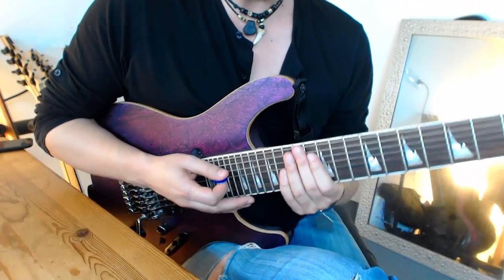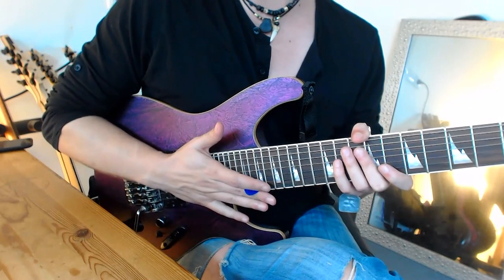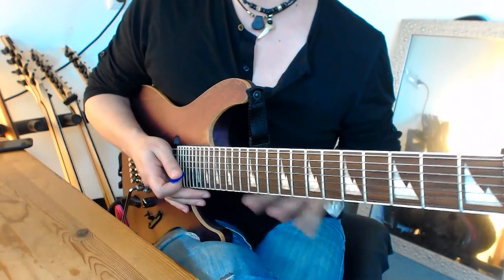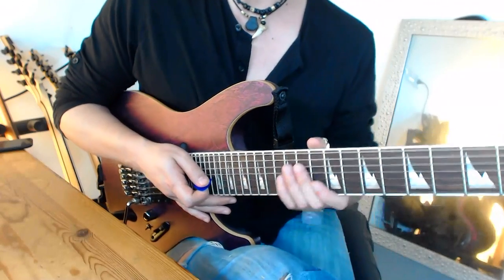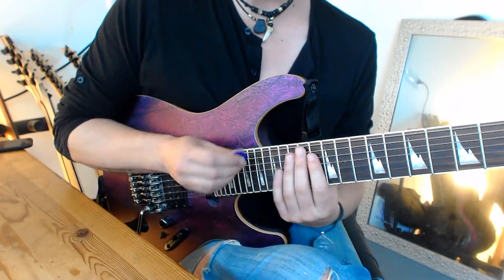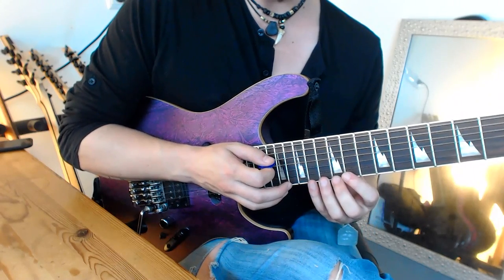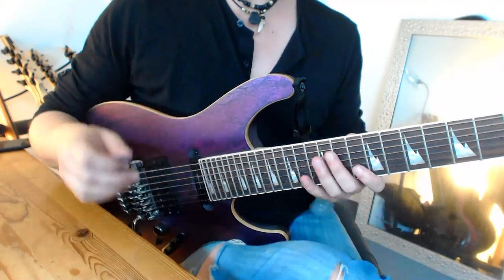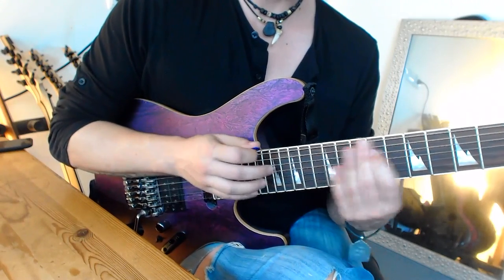Stéphan Forté - LESSON - 'Short Virtuosity Etude' 2/2 (Based on Beethoven Moonlight Sonata mvt#3)3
Part 2 of the Short Virtuosity Etude lesson (Based on L.V Beethoven Moonlight Sonata mvt#3)
From the album "ENIGMA OPERA BLACK"
Download the Short Virtuosity Etude PACKAGE now for 5 EUR Only
The Pack contains:
-Official Score (TABS & Notation)
-Guitar Pro GPX File
-Official Backing track in .wav format
-Original Song in .wav format